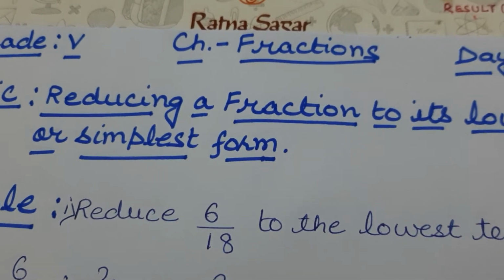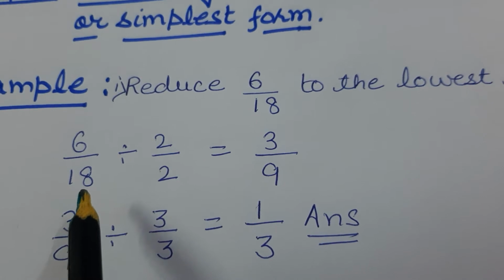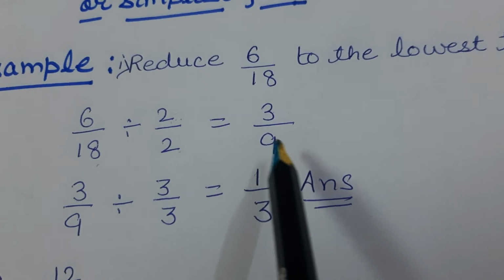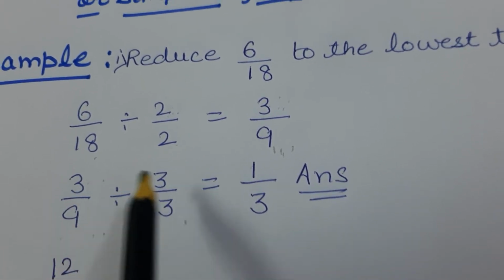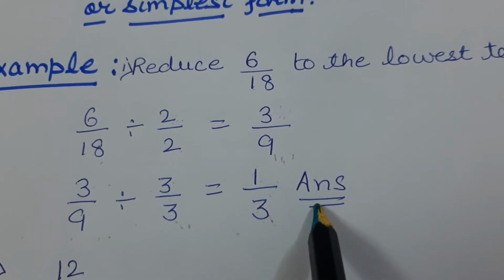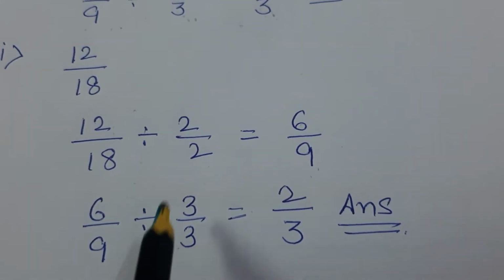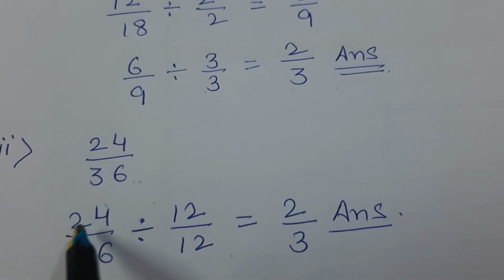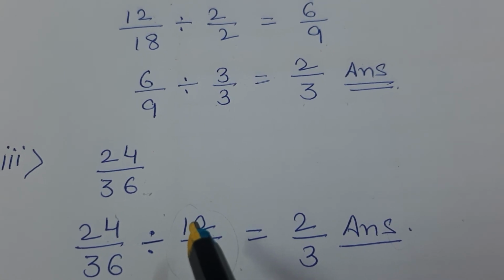G 5 Fractions